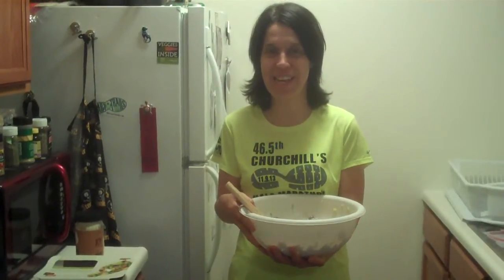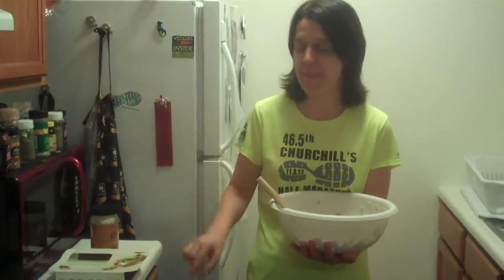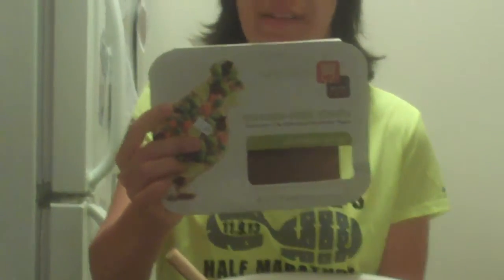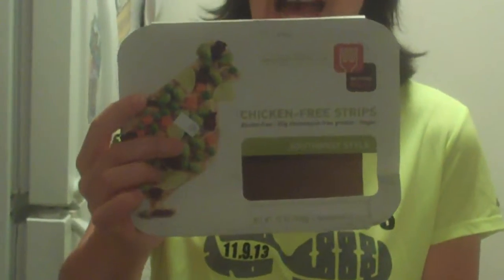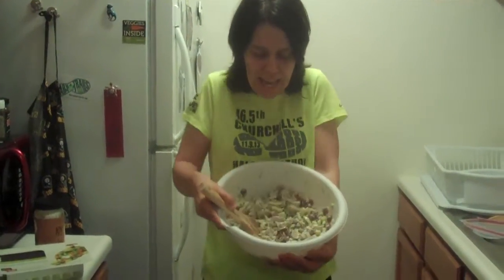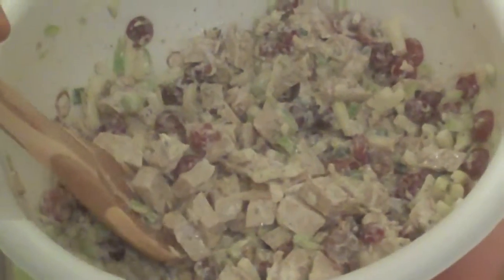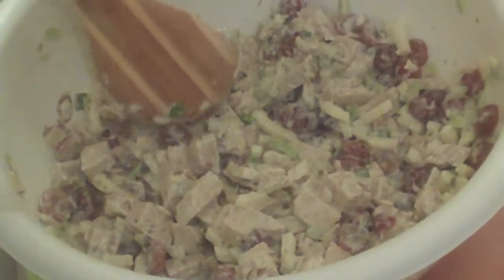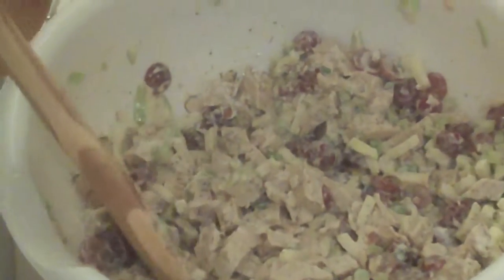30daysaladchallenge Day 17: Vegan "Chick" Salad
My husband used to love chicken salad. He became a vegan and I was looking for making a substitute for him. Next time I will cut the Beyond Meat a bit smaller.
1 box of Beyond Meat
2 Tablespoons of Tofutti Sour Cream
2 Tablespoons of Just Mayo (vegan mayo)
1 apple of your choice, diced
as many grapes as you like, cut in halves
2 stalks of celery
2 green onions
1 dash of lemon juice
1 dash of dried dill
Mix it all together and it is magic!